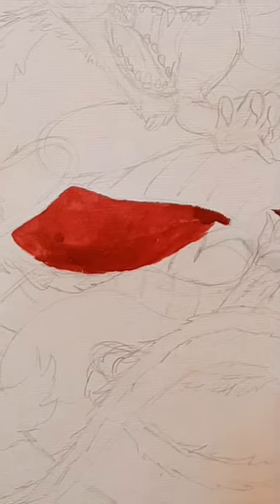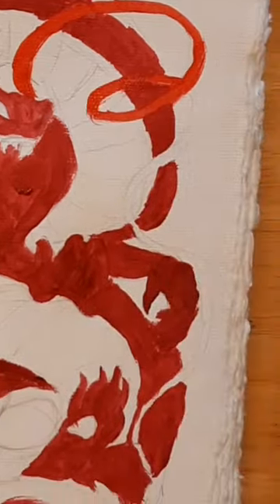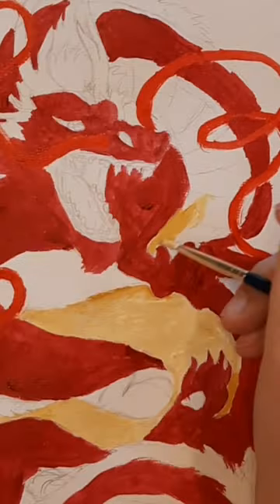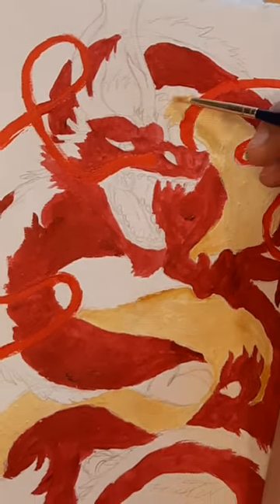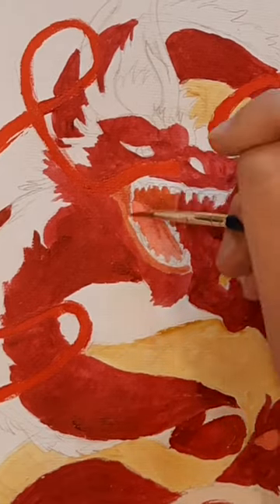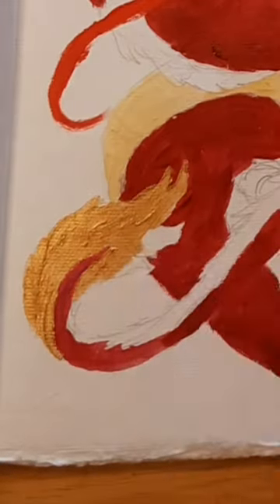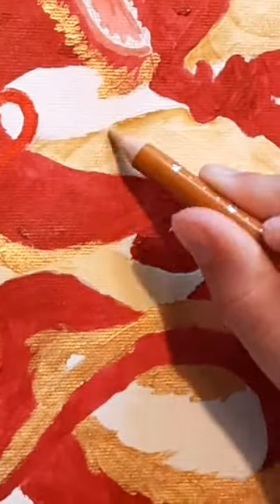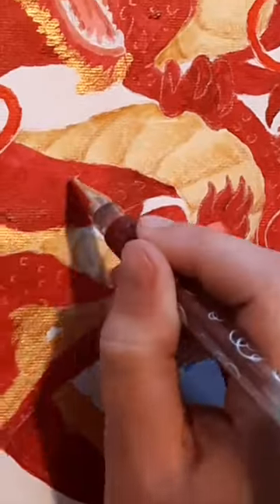Smaugust 2022 Day 12 - Chinese Dragon - Acrylic paint, colored pencil, alcohol markers